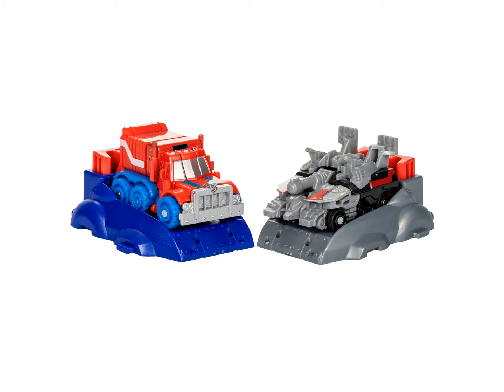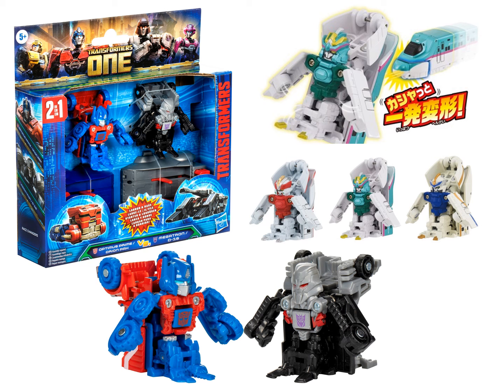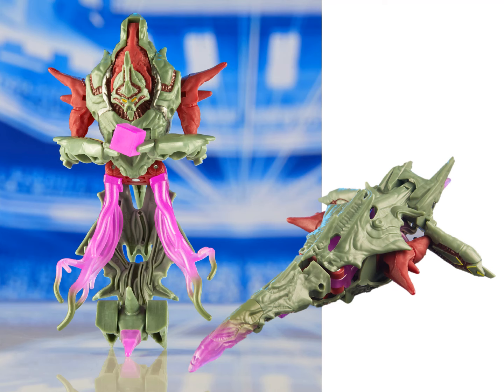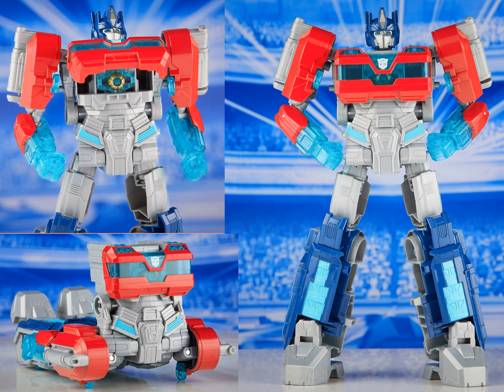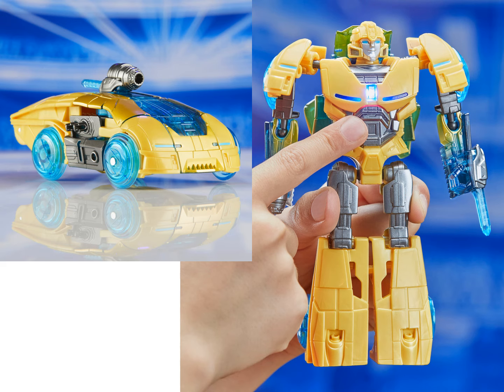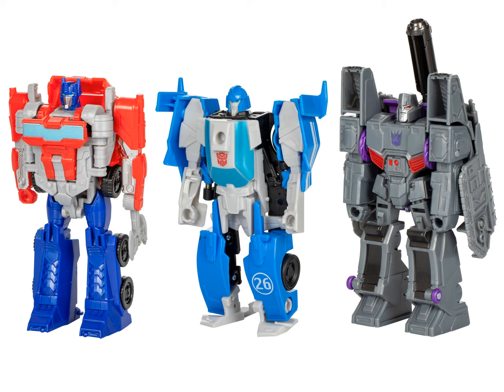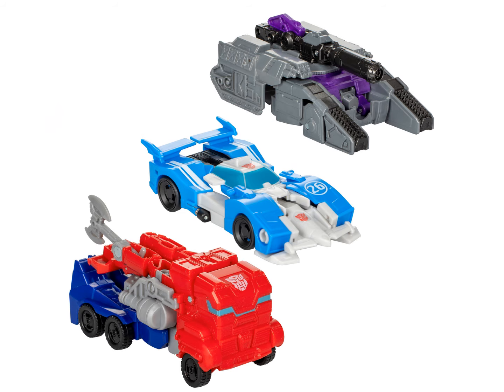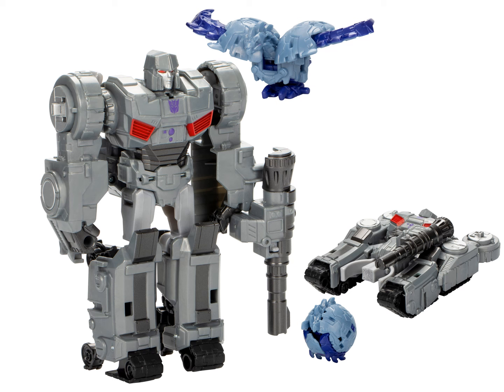Transformers One Bot Shots and More Gimmick Toys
Even More Botshots and cool Transformers One toys including the Quintesson High Commander.

0:00 Botshots
0:39  Quintesson High Commander
0:54 More Transformers One Toys